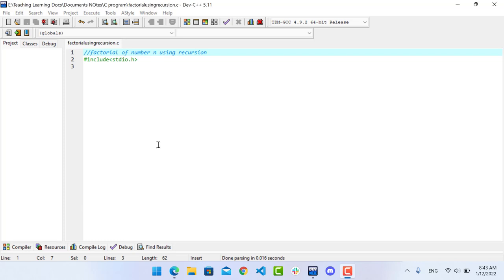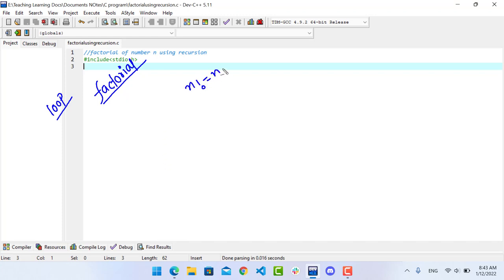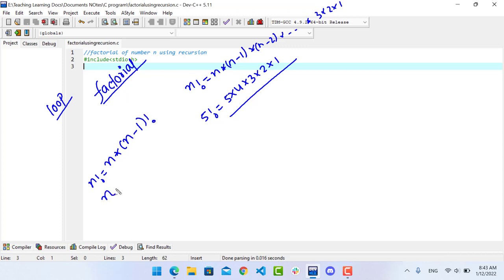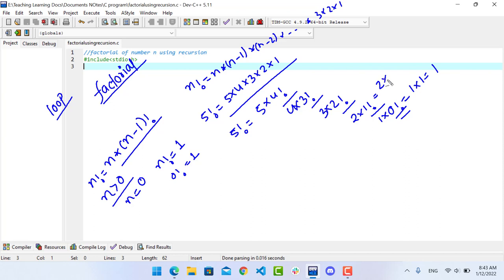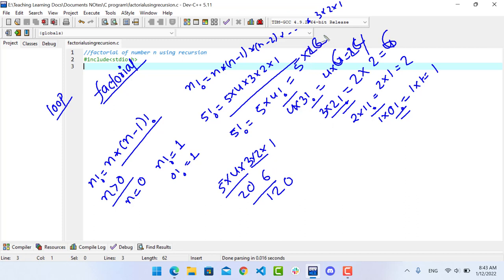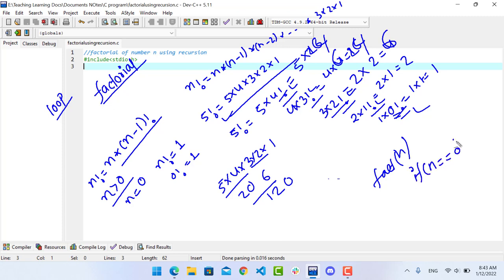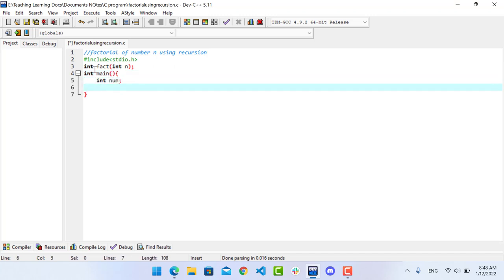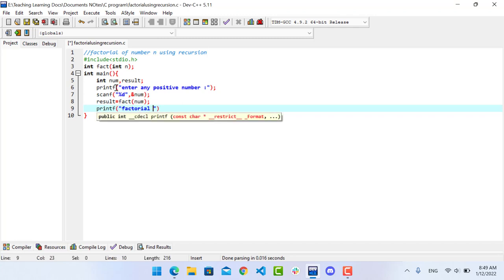C Function#7||Factorial of n using Recursion||NEB 11 Computer Notes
Factorial of natural number n using recursion